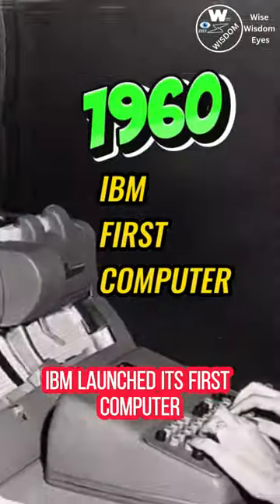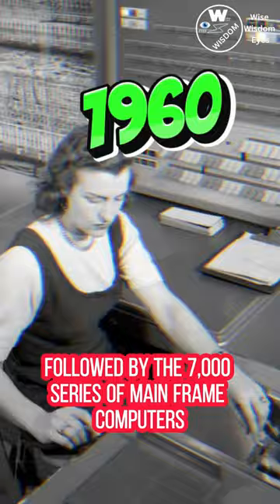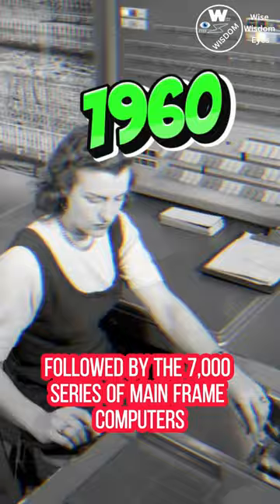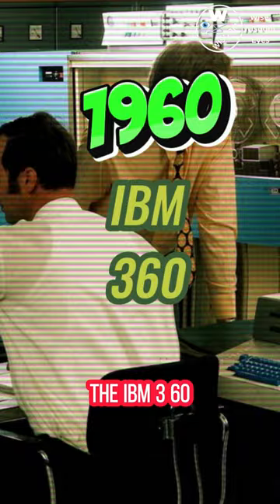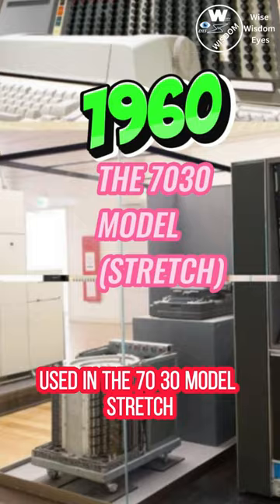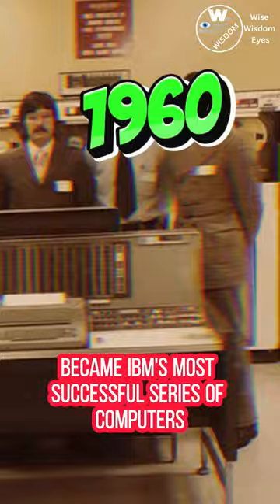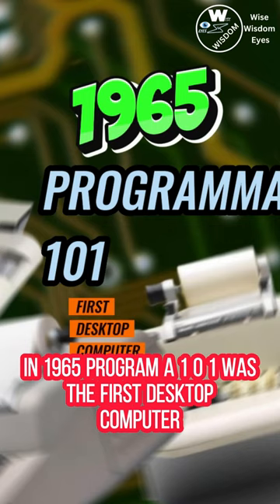IBM First 16 Bit Desktop Commercial Mainframe Microcomputer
Welcome to our YouTube video titled "IBM First 16 Bit Desktop Commercial Mainframe Microcomputer"! In this video, we dive into the fascinating history of IBM mainframes and explore the transition from mainframe computers to microcomputers. Join us as we uncover the significance of mainframe technology and its impact on the computer industry.

In this mainframe-focused video, we delve into the rich history of mainframe computers, shedding light on their evolution and their role in shaping the digital landscape. From their early days as room-filling behemoths to their current advancements, we explore the milestones that define the mainframe computer history.

We also compare mainframe computers to supercomputers, highlighting the similarities and differences between these powerful computing systems. Learn how mainframes have pushed the boundaries of computational capabilities and how they differ from their supercomputer counterparts.

Throughout the video, we showcase vintage computer commercials, providing a nostalgic glimpse into the past. Witness the charm and innovation of early mainframe computer advertisements, reminding us of the progress made in the world of technology.

To give you a better understanding of mainframe computers, we present real-life mainframe computer examples, showcasing their applications across various industries. Discover how mainframes have been instrumental in handling massive data processing and supporting critical business operations.

Furthermore, we address the comparison of servers, mainframes, and supercomputers, highlighting the distinctive features and use cases of each. Uncover the unique advantages that mainframes bring to the table and gain insights into how they differ from both servers and supercomputers.

In this video, we touch upon the IBM PC commercial, an iconic moment that marked the advent of personal computing. Witness the birth of the first personal computer and how it paved the way for the microcomputer revolution that followed.

To provide a comprehensive perspective, we present a microcomputer documentary, delving into the origins and evolution of microcomputers. Explore the key milestones and groundbreaking developments that led to the widespread adoption of microcomputers.

Additionally, we touch upon the significance of mainframes in specific industries, such as the IRS mainframe, demonstrating their vital role in handling complex data systems and ensuring efficient operations.

For those seeking an overview of IBM mainframes, we provide an in-depth analysis of the IBM mainframe 390 series. Learn about its architecture, capabilities, and the advancements that have shaped this renowned mainframe series.

Finally, we explore the Apollo mainframe IBM connection, uncovering the collaboration between IBM and Apollo to develop groundbreaking mainframe technologies.

Join us in this educational journey as we uncover the fascinating world of mainframes, microcomputers, and their historical significance.

WATCH THE FULL VIDEOS:
▶ History of Computers Generation From 1930 - Evolution Documentary in English